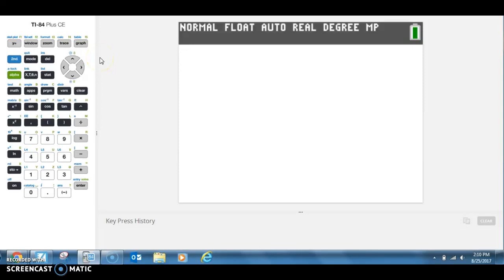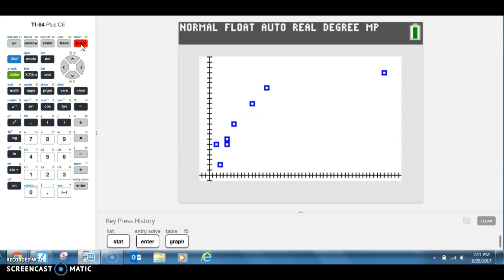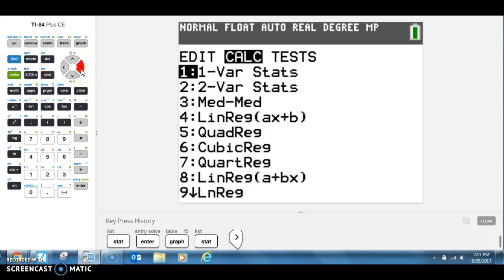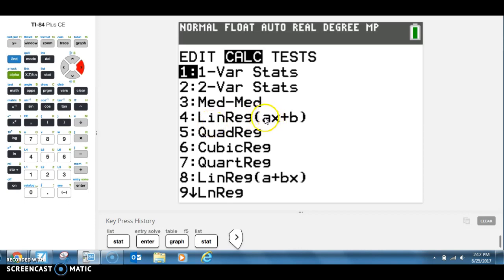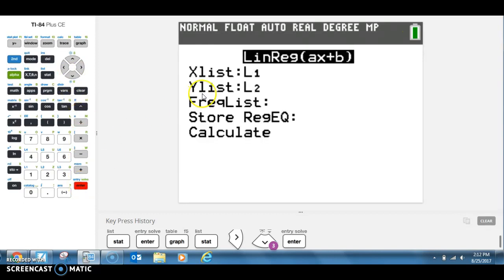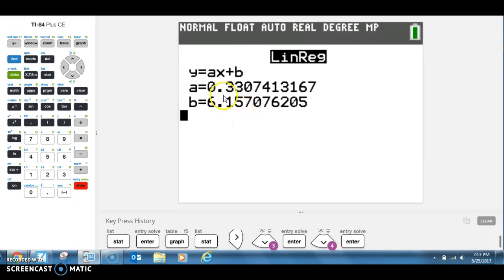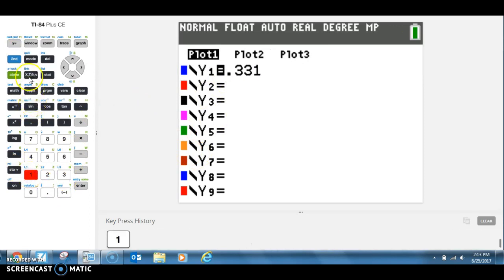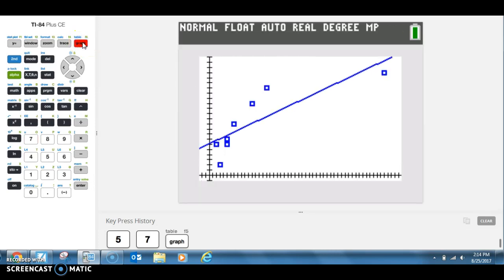A2TS Unit 1.3 Line of Best Fit on TI 84 (Linear Regression)